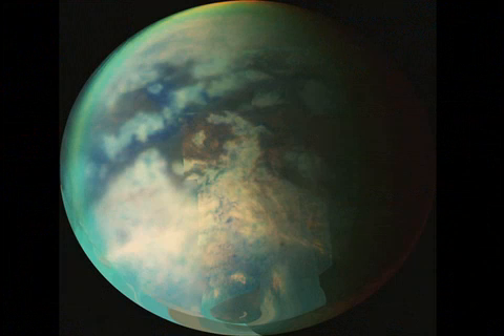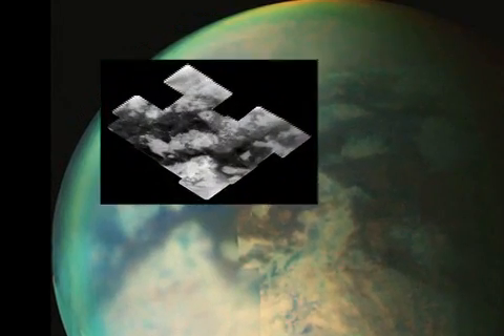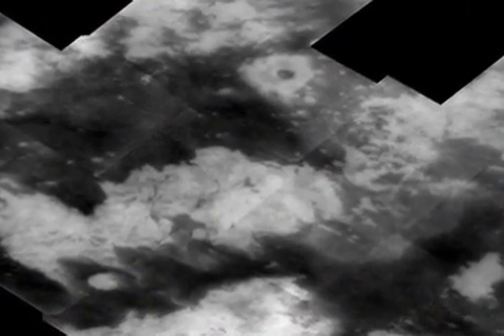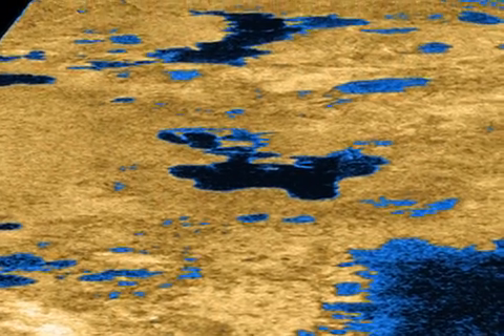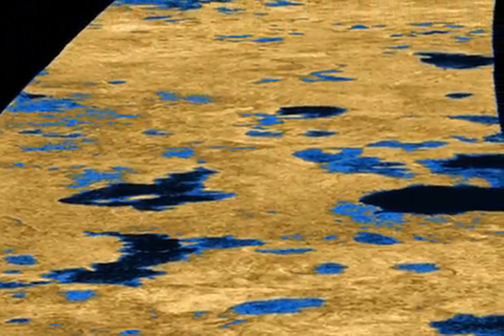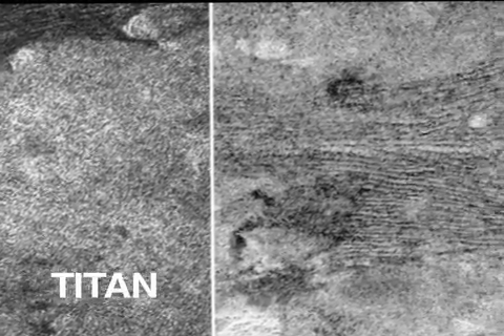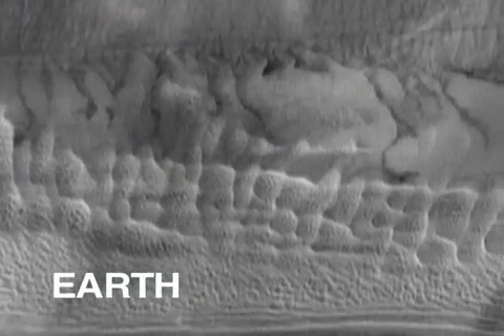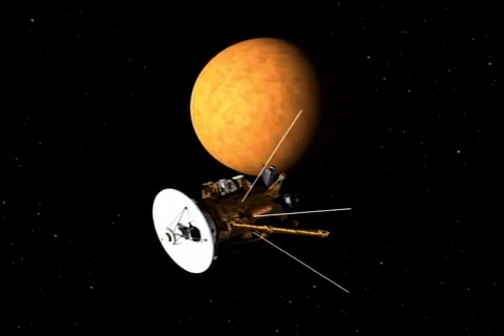Video: News from Saturn: Jan. 11, 2007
Lakes, wind-swept dunes and plateaus. All this and more on Saturn's moon Titan.